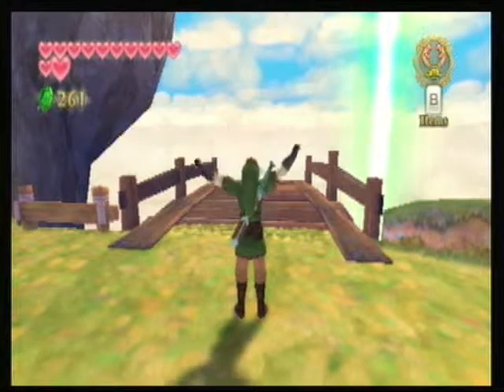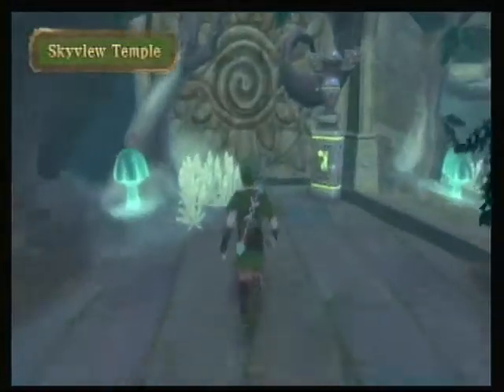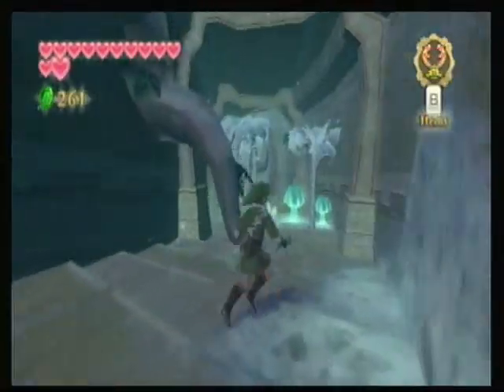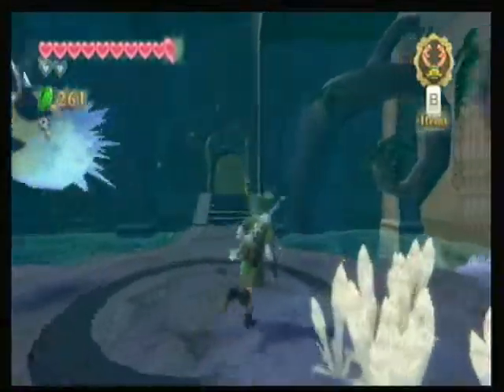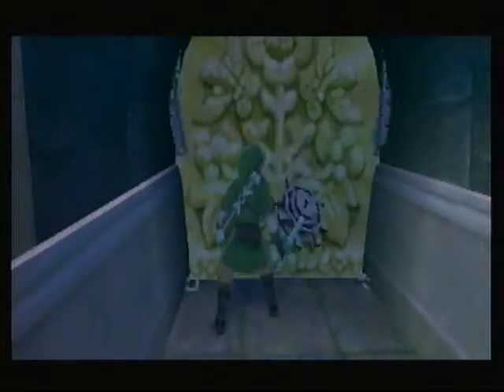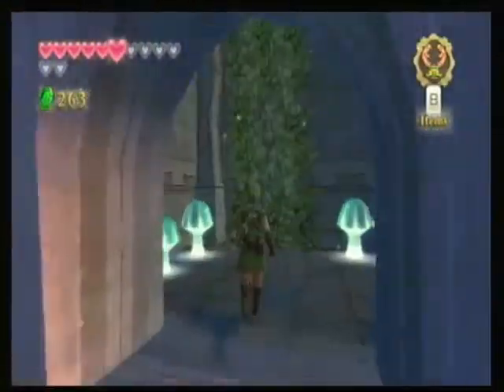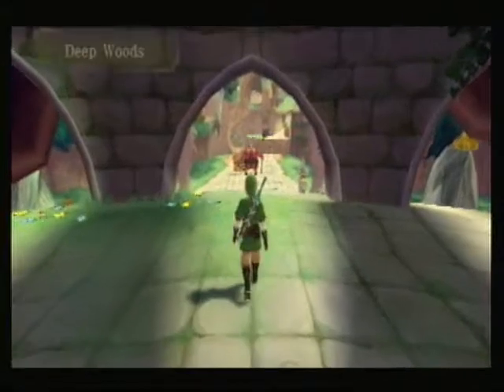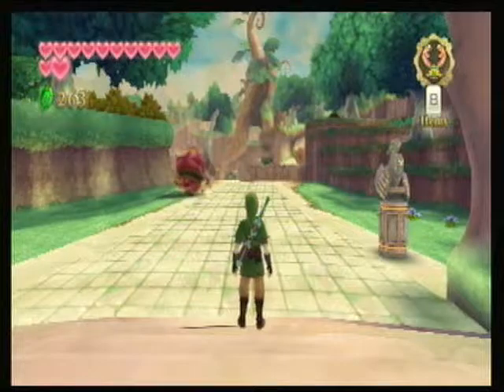Let's Play Skyward Sword Part 50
We go through the Skyview Temple...again...and I call it the Forest Temple...stupid map and 8 month break